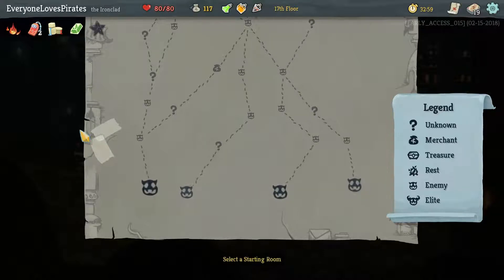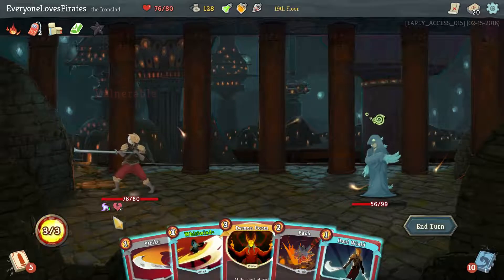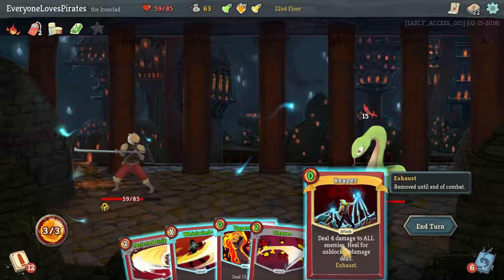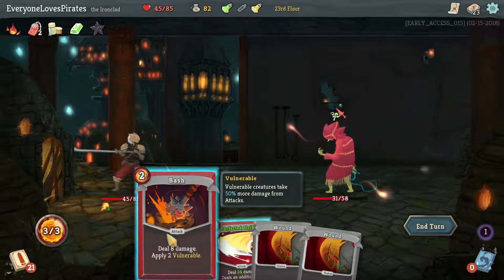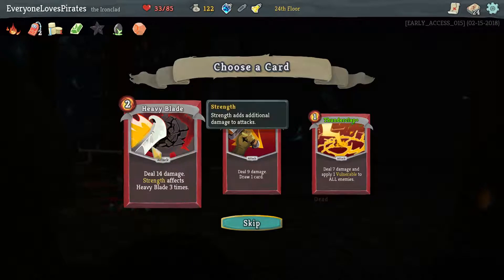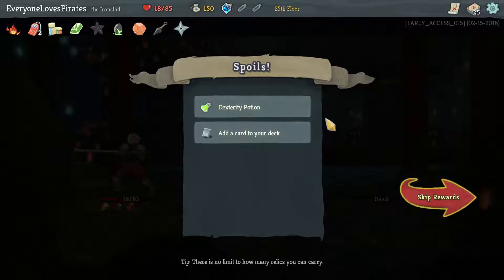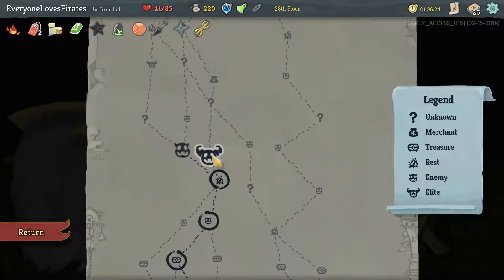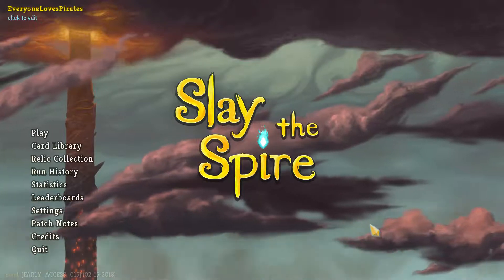Slay The Spire - First Look (Ironclad) - part 2/4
I can't stand deck-building games, yet this deck-building, rogue-like-like dungeon

crawler has me under its spell. Enjoy this first look for the channel, as I explain

how it plays, and let me know what you think - perhaps it may become a regular

series...

Slay The Spire is currently in early-access on Steam and available for Windows, Linux,